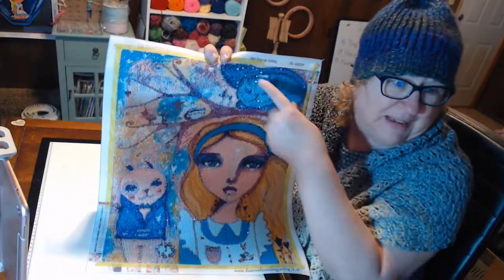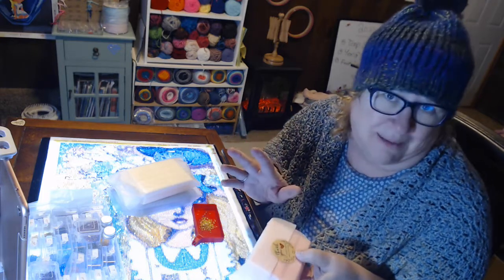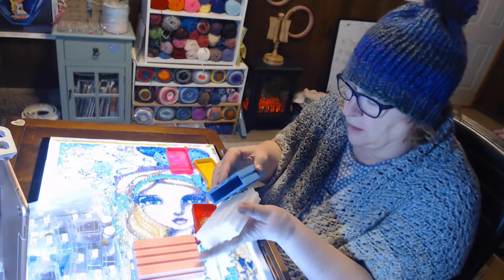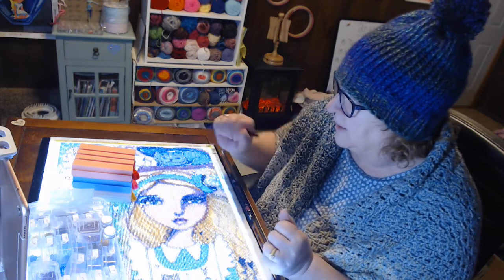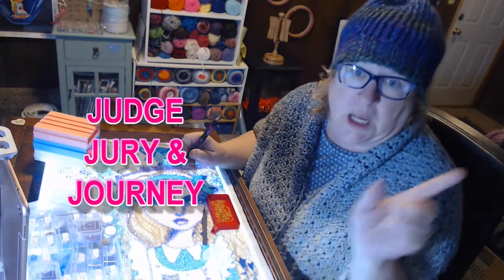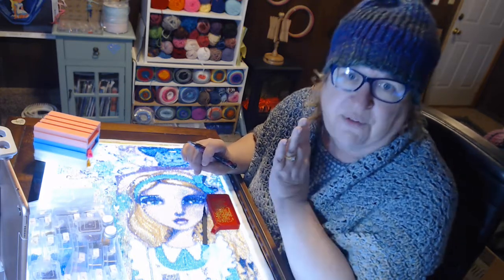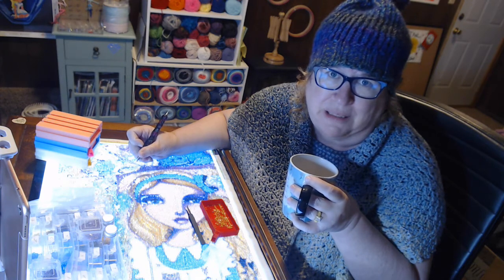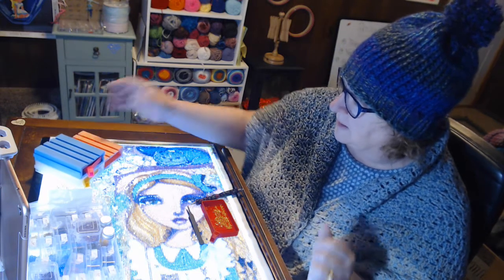Mornings with Crafting Journey - Teresa Sievers Trial Day 4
The journey continues on my daily morning crafting talk show.  Lets discuss current events, "This day in History", What's happening in the community and Live Trial Coverage!